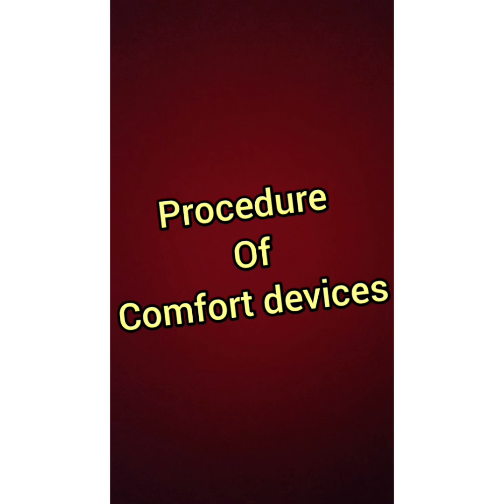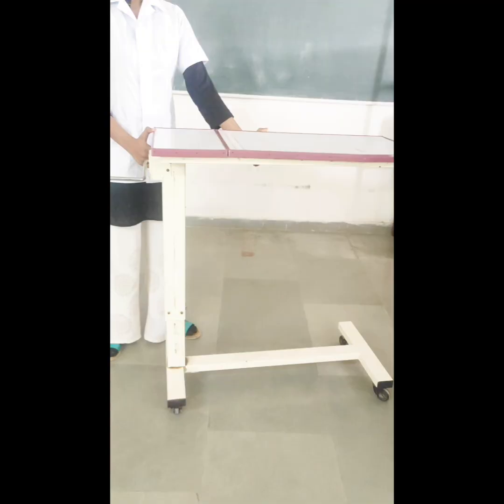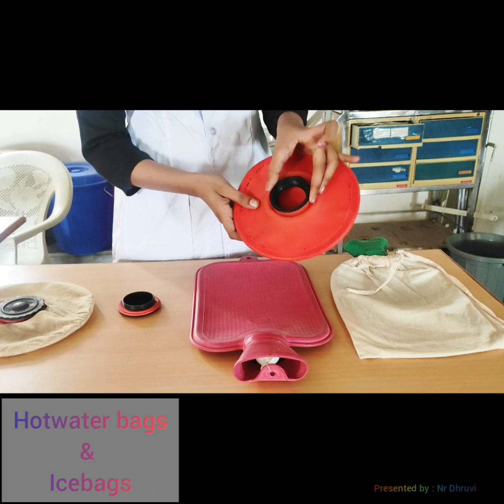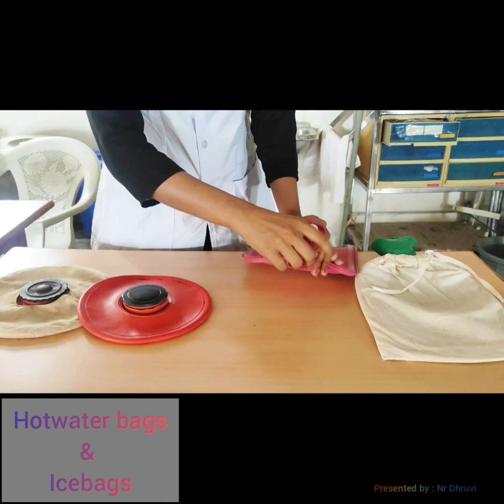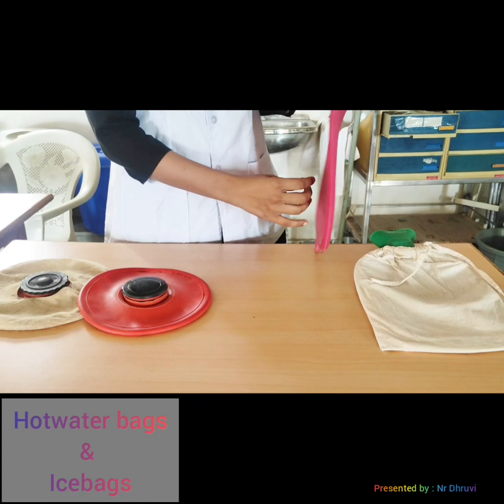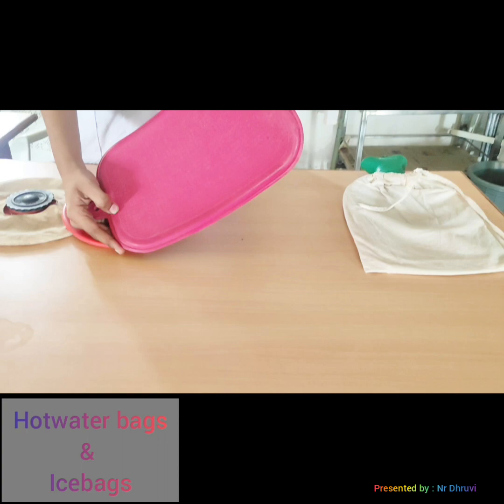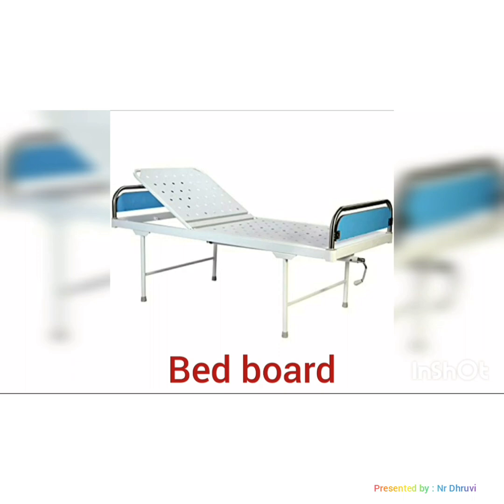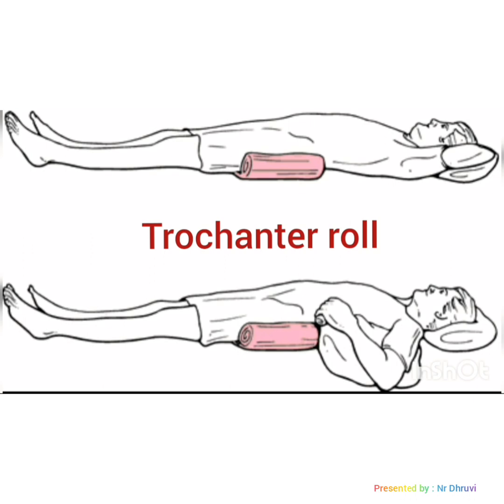A Basic procedure of comfort devices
A basic procedure for nursing students👩‍⚕️👨‍⚕️(specifically for f.y students) bscnursing gnmnursing💉💊 .A very basic devices which are used routinely in a hospital's .hope this video help you in your studies. A very 1st video ...support, like ,share & subscribe to my channel 😊...click to the bell icon for more updates 🤗